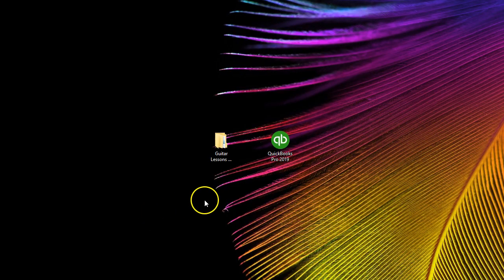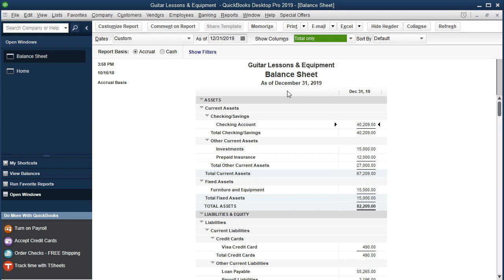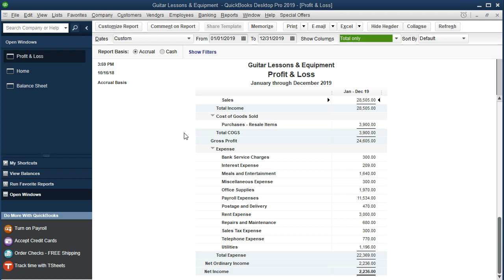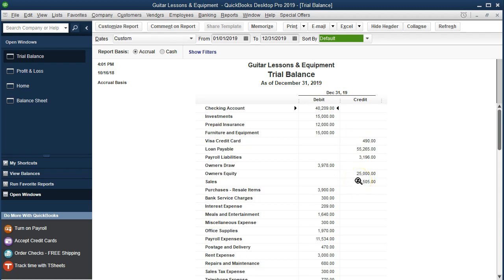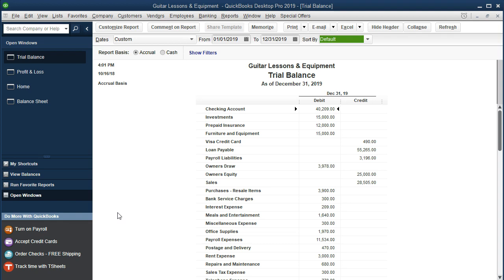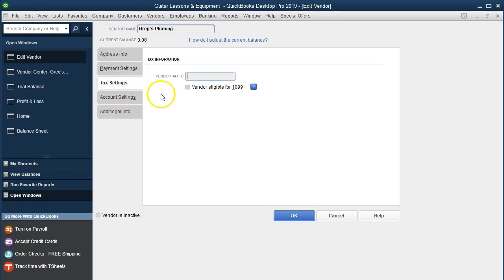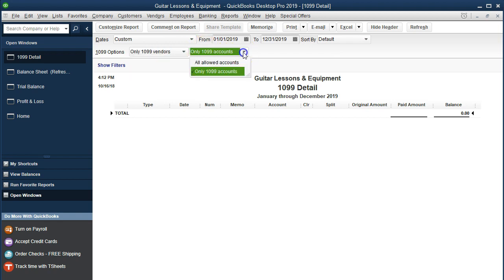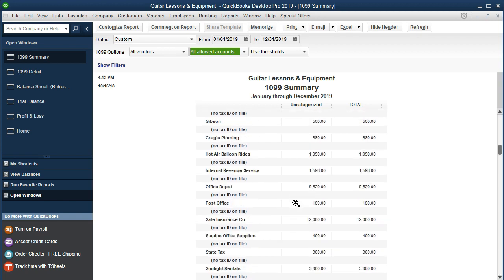Generating, Saving, and Organizing Year End QuickBooks Bookkeeping Reports